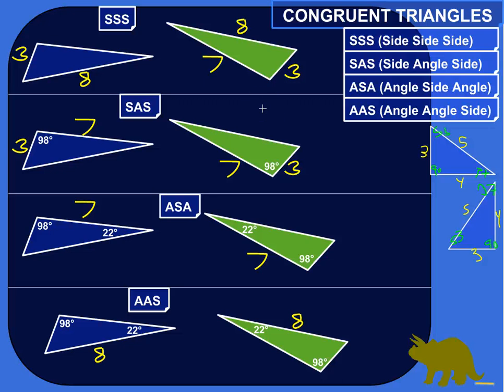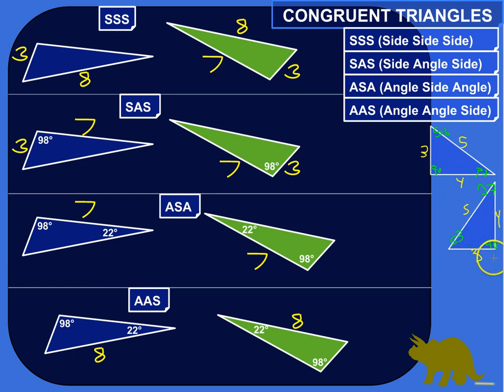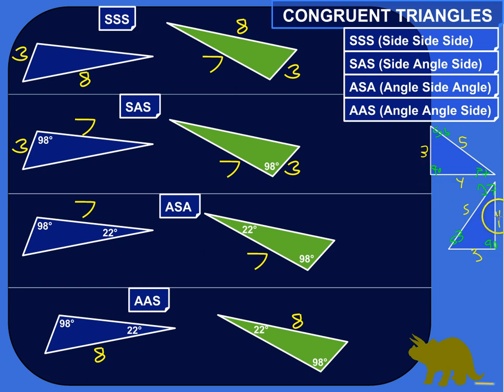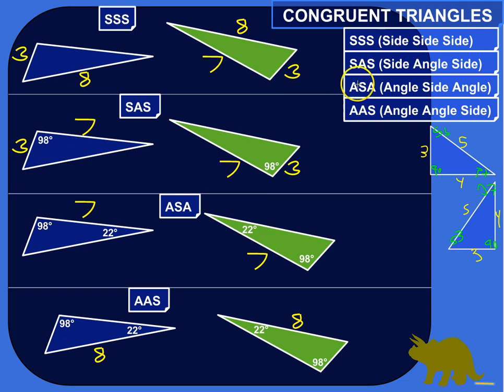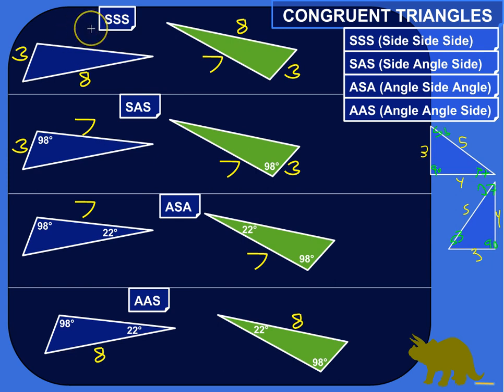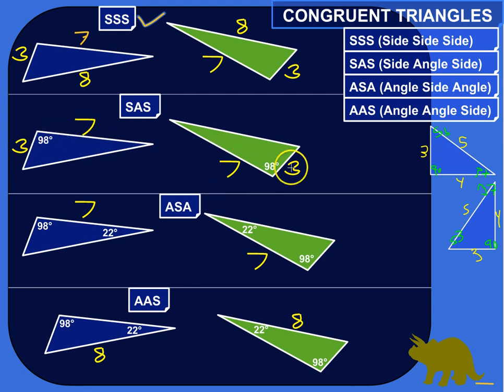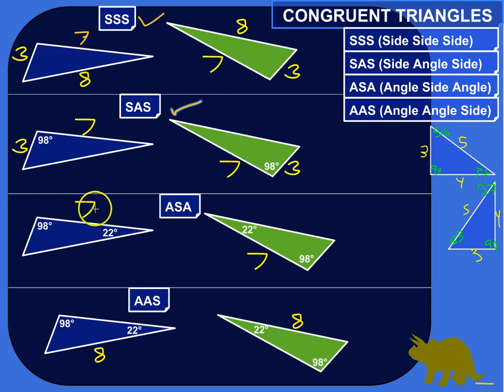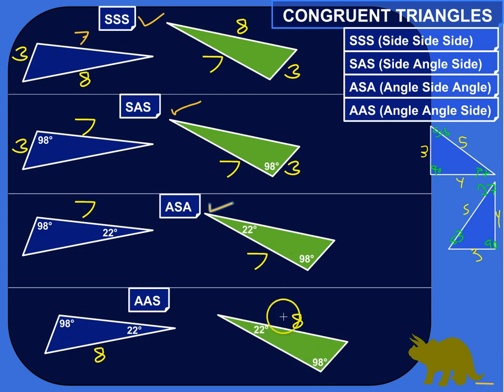Figuring Out Whether Triangles Are Congruent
Two triangles are congruent if all their corresponding sides and all their corresponding angles have the same measure. The good news is, you don't actually need to know all the sides and all the angles to determine whether the triangles are congruent! Here are some tricks that will help you when the information you're given is limited -- tricks like SSS and SAS and some other cryptic three-letter mystery-abbreviations...